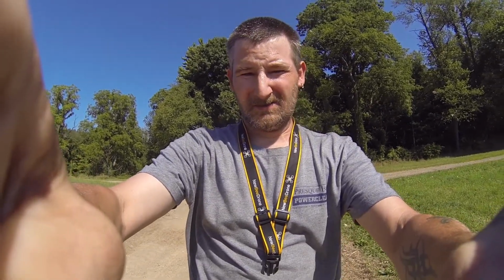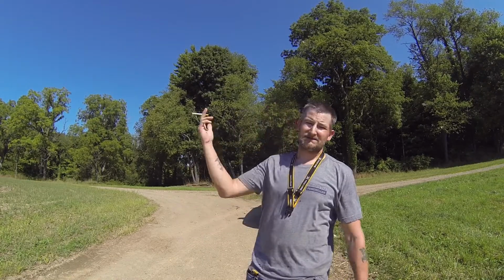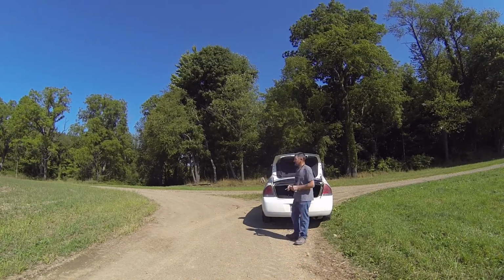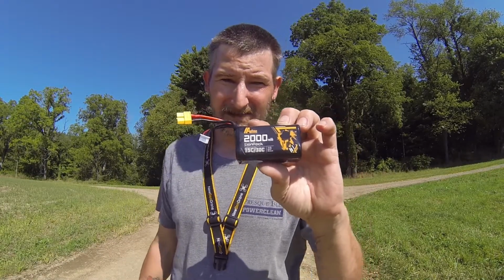AtomRC Dolphin Matek F411-WTE fc TBS UNIFY PRO , INAV 5.0 2000mah li-ion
AtomRC Dolphin Matek F411-WTE fc TBS UNIFY PRO , INAV 5.0 A LITTLE HORIZON DRIFT AT THE END. and failed second launch due to it...